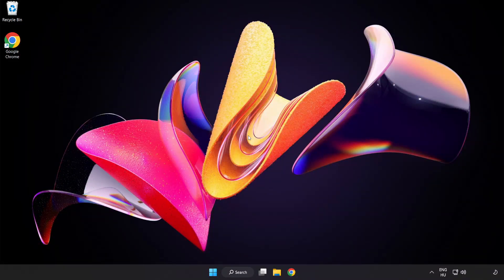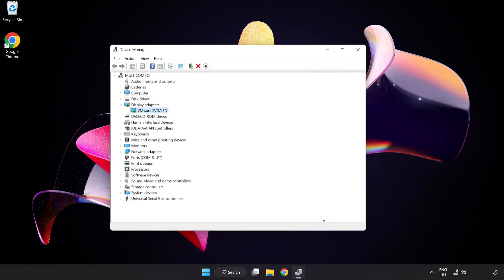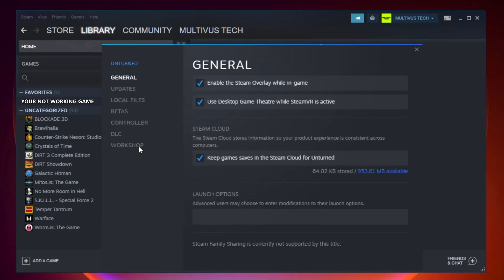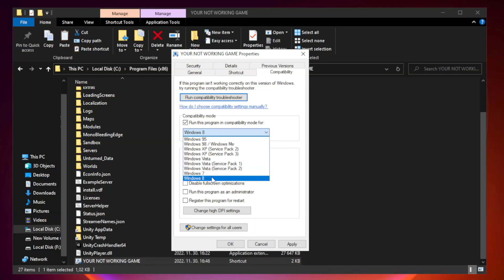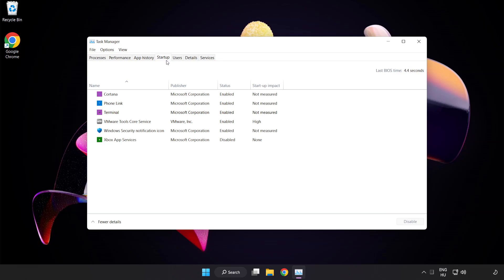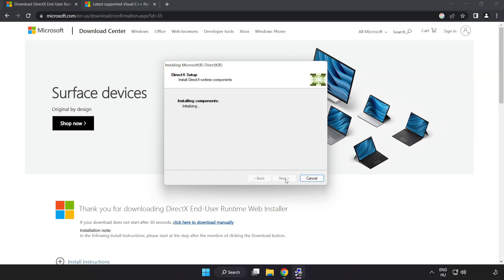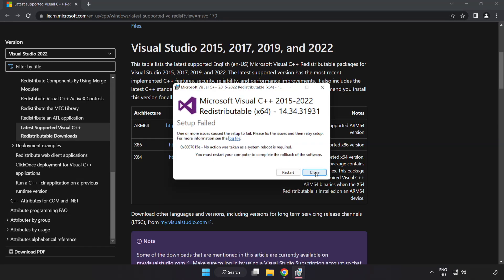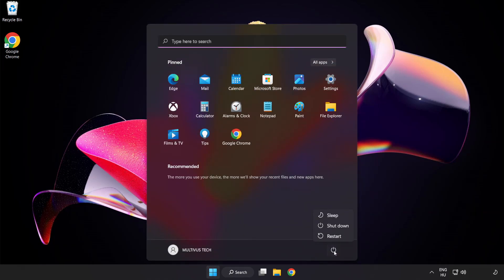How to FIX Age of Empires 2 Black Screen!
I'm going to show How to FIX Age of Empires 2 Black Screen Issue!